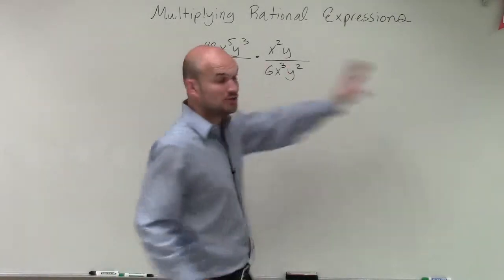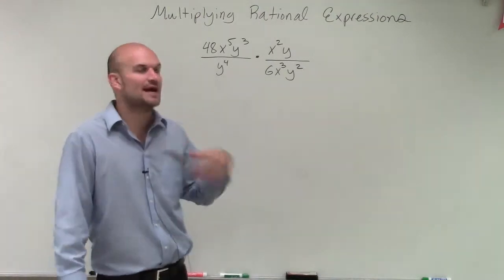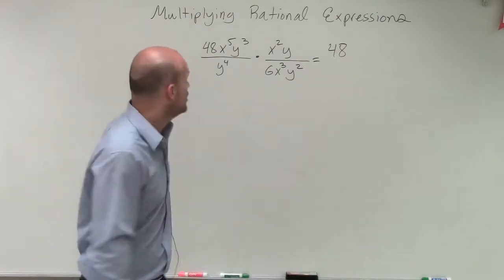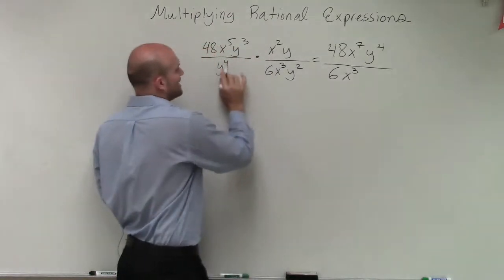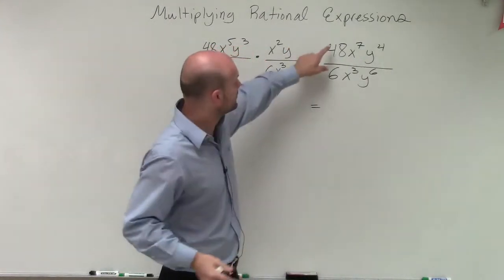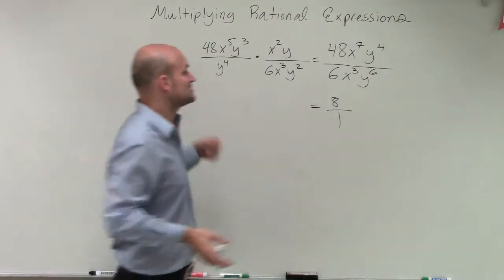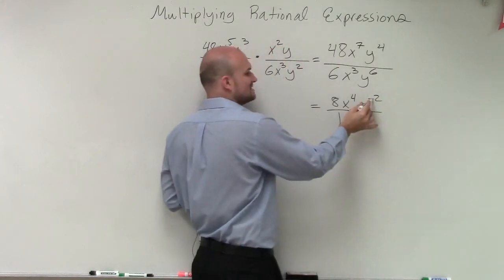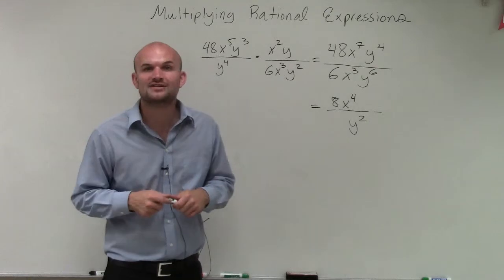Multiplying rational expressions